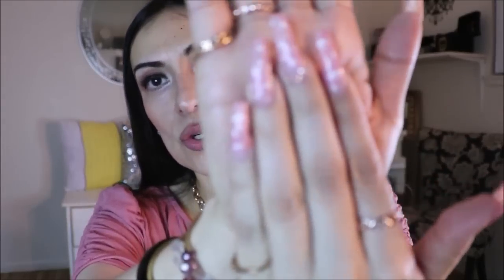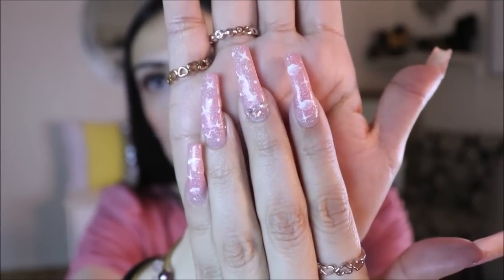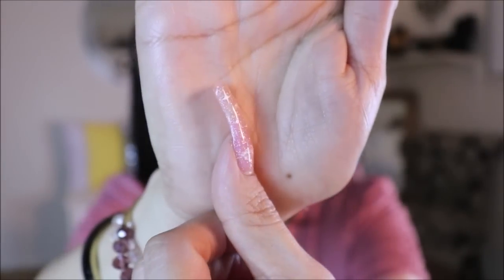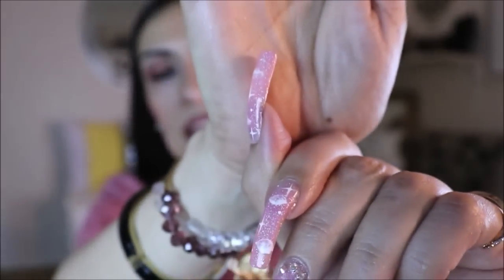How To Prevent Nail Breaks | 10 Tips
Hello My Wonderful You Tube Family 💖 Hope everyone is doing great! In this video I'll be sharing 10 tips that I've noticed throughout the years that help me keep my nails naturally long without breaks, but remember at the end of the day everyone gets a broken nail, for that it's important to find a method to repair a broken nail, one that best suits your needs. Super Big Hugs My Super Sweet YouTubee's , stay safe 😘